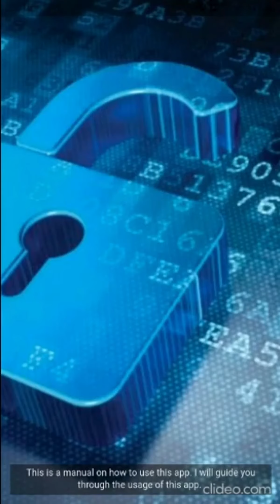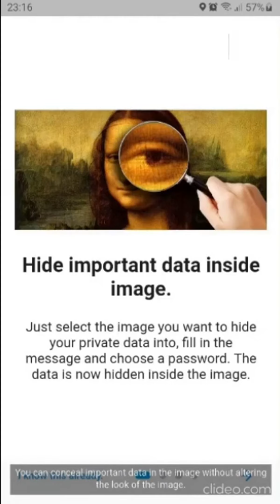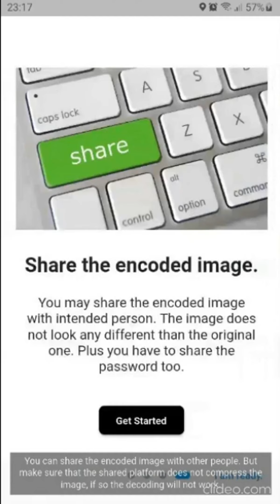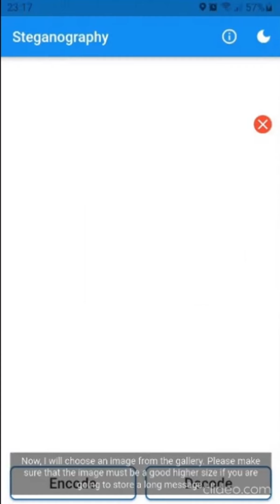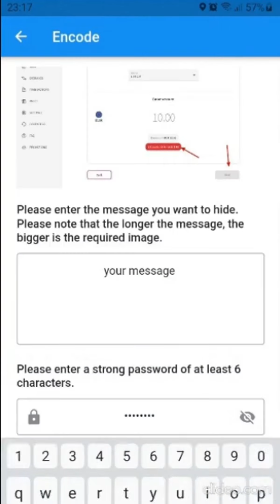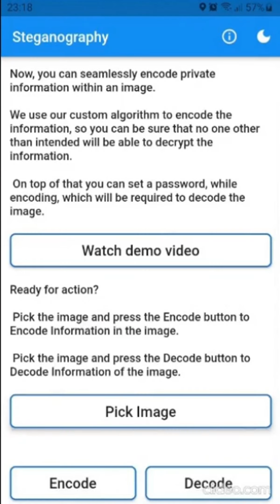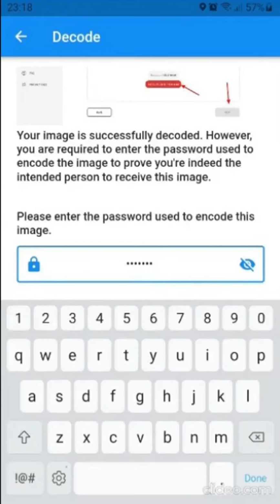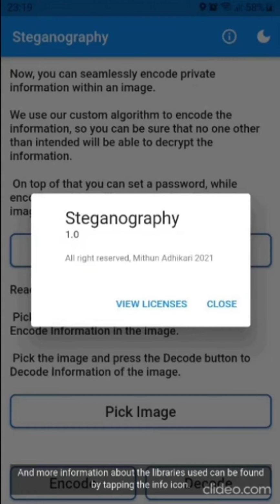Steganography in Flutter App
In this project, we are using Steganography to encode some information inside the image. The selected image will contain the message in an encrypted form along with the password. After encoding the image can be downloaded and used to decode the information. You will need to enter the password set previously to get the decoded message.